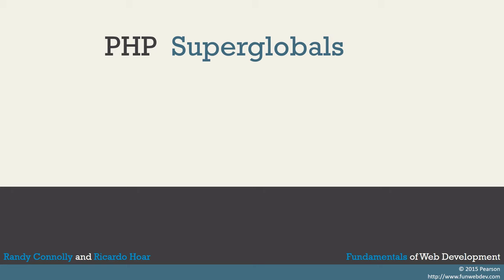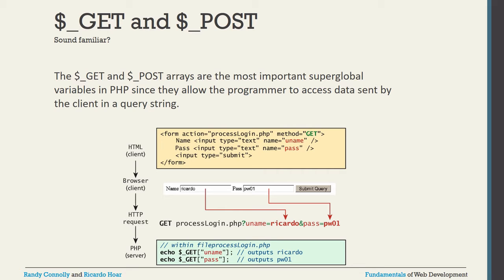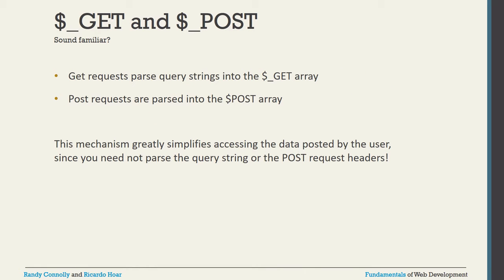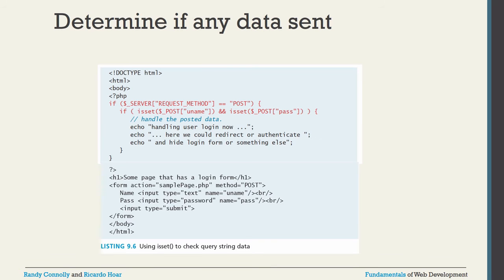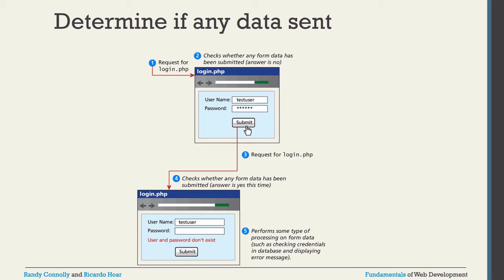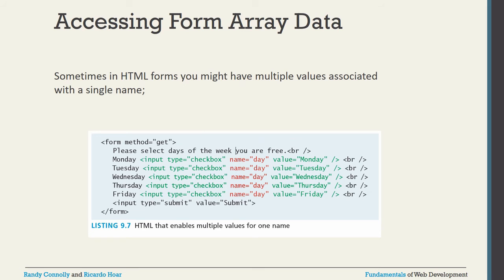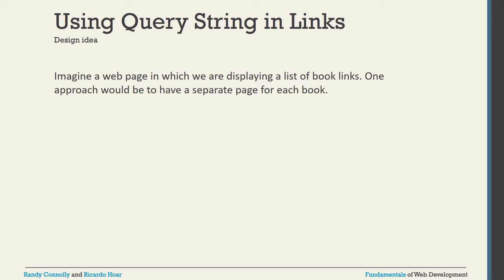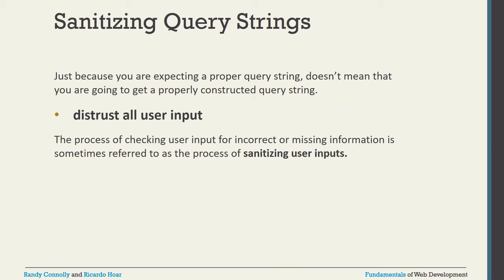VTU WEB18CS63 WEB TECHNOLOGY AND ITS APPLICATIONS M4 L2 Discussion About PHP Superglobals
Discussion About PHP Superglobals